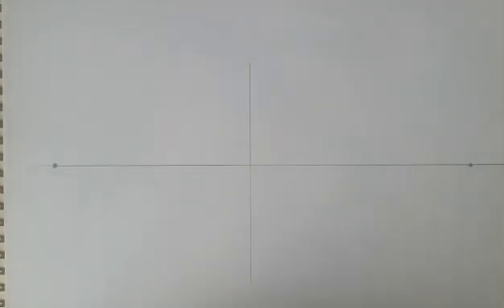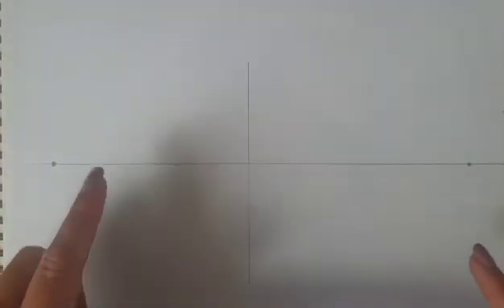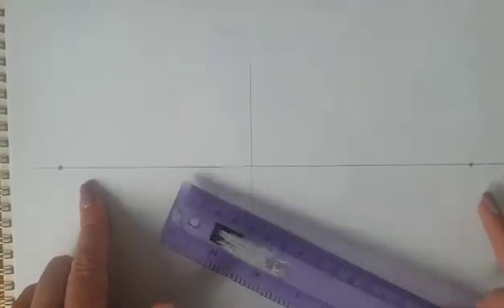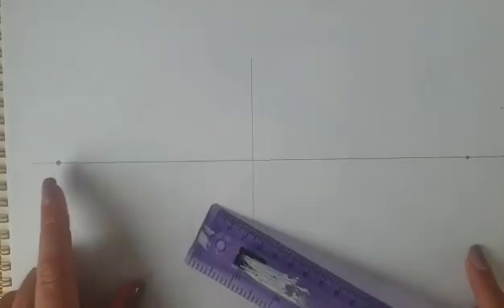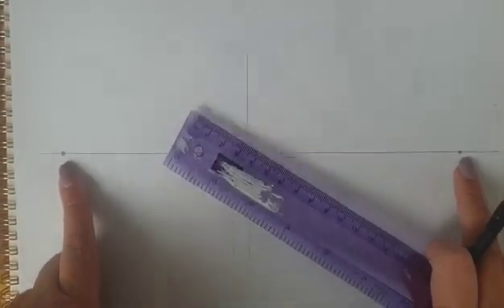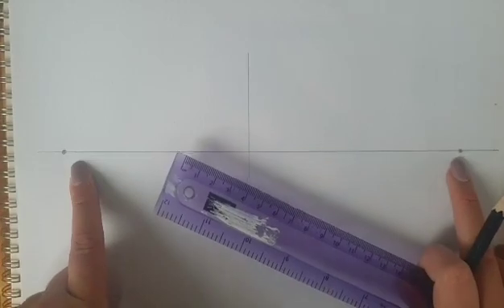How to draw... a bedroom using 2 point perspective 🛏